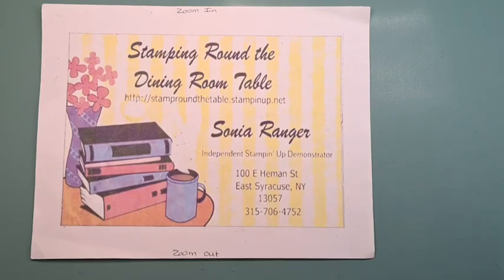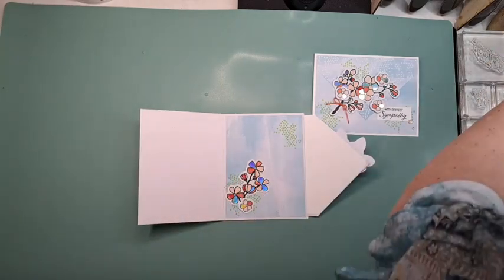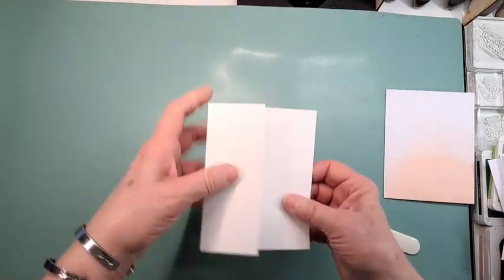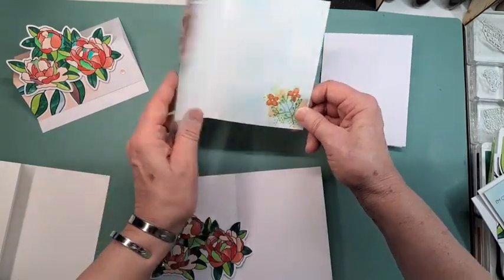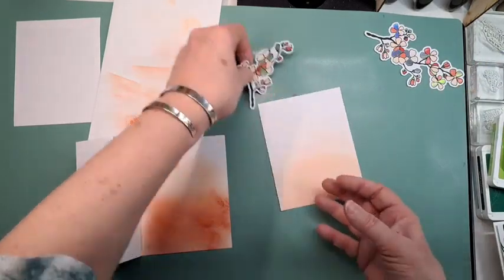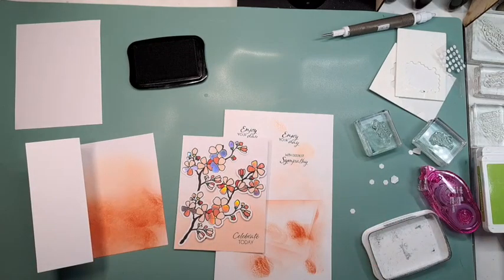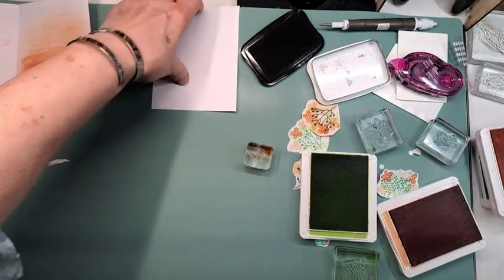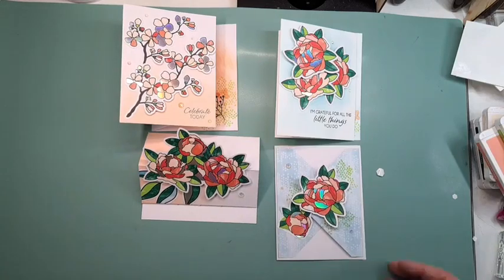All the Little Things April 2023 Paper Pumpkin Alternatives from Stampin' Up!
This video shows alternative projects for the April 2023 Paper Pumpkin kit
   from Stampin’ Up!

Facebook Page: Stamping Round the Dining Room Table

SUPPLIES
April 2023 Paper Pumpkin Kit
Additional cardstock of choice

TRIFOLD CARD
One card base 8 ½” (scored at 4 ¼”) x 5 ½”
2 envelope flaps cut with ¼”- ½” from envelope front
Envelope front 4” x 5 ¼”
Die cuts of choice

-Fold envelope flaps at crease and adhere one to the front of the card
    base with the folded edge along the left side and the point towards
    the left side
    Note: I adhered the whole thing down, but you can just adhere the
       folded edge down and allow the point to open giving you another
       place to stamp a sentiment or image.
-Adhere the second flap to the back of the card base along the left side
    of the card base. (I put it on the inside of the card, but if you prefer,
    you can adhere it to the outside and have it come around the edge to
    the inside.)
-Adhere the envelope front to the inside of the card covering the glued
   edge of the envelope flap.
-Stamp sentiment(s)/image(s) and/or adhere die cuts, etc, to card front
    and interior of card.
    Note: I adhered die cuts to the front making a place for the envelope
       flap to be able to catch underneath to help hold the card closed.
-Embellish card and envelope as desired.

EASEL CARD
One card base: 8 ½” (scored at 2 1/8” and 4 ¼”) x 5 ½”
Options: You can use blending brush(es) to add color to the card front
   or add DSP, and or die cuts
   -DSP of Choice -I did not use any but you can put it onto the 2
       sections of the card front (5 ¼” x 2” each)
   -Die Cuts or stamped image(s)/sentiment(s) of choice

-Fold the card in at the score marks and burnish.
-Decorate the card front as desired remembering that the first folded
    section is what will be seen when the card is in the easel position.
-Add chosen sentiment(s)/image(s)/die cut(s) to card front.
-Stamp the inside sentiment onto piece of card stock, decorating/
    embellishing as desired.
-Adhere sentiment piece to the inside of the card with dimensionals
    So it will hold the edge of the card up like an easel.

EASY Z-FOLD CARD
Cardstock of choice: 4 ¼” x 5 ½”

-Fold and burnish card at score lines- 4 ¼” folds in and 2 1/8” folds
    back creating a Z.
-Color, stamp, add die cuts, etc to the 4 ¼: x 5 ½” piece of cardstock.
-Adhere card stock to the front flap
    Note: put adhesive along folded edge of the top fold and along the
       front edge of the 4 ¼: x 5 ½”decorated piece of card stock and
       adhere to the front fold.
-Stamp sentiment(s)/image(s) and/or adhere die cuts, etc, to the interior
    of card.